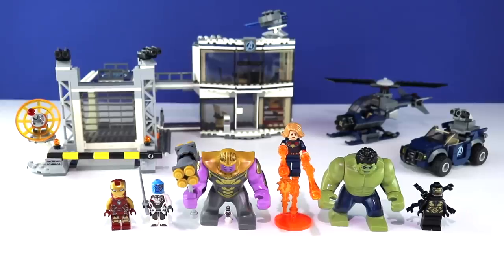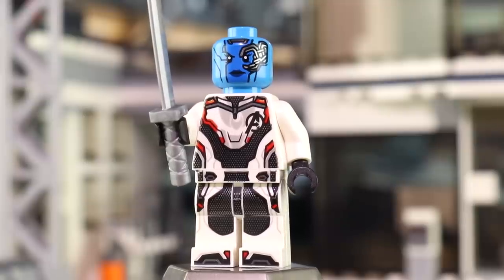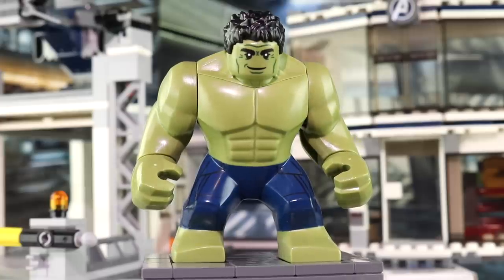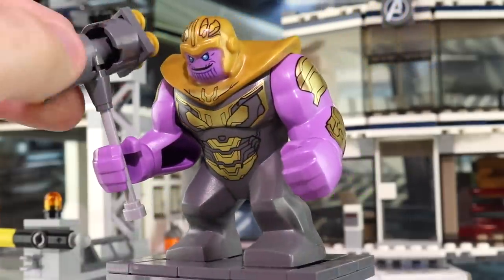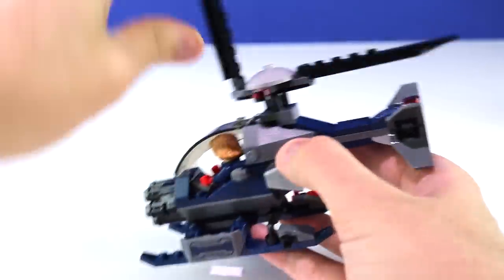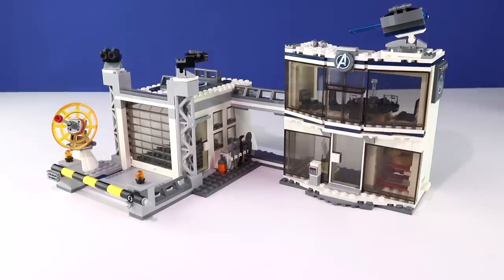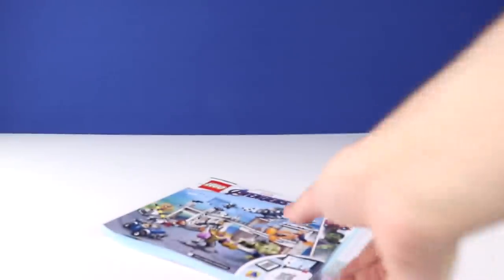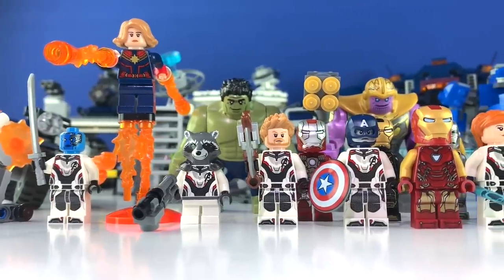LEGO Avengers Endgame : Avengers Compound Battle (76131) - Review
Full review on the Avengers Compound Battle (76131) from the LEGO Avengers: Endgame line!

Time Codes:

• There are just like way too many to add sorry

✦Soundtrack:
Ender Guney
➞ "The Avengers Theme Song Different Remake"